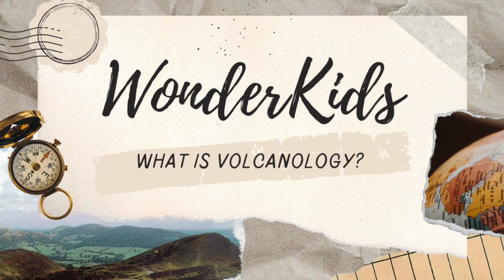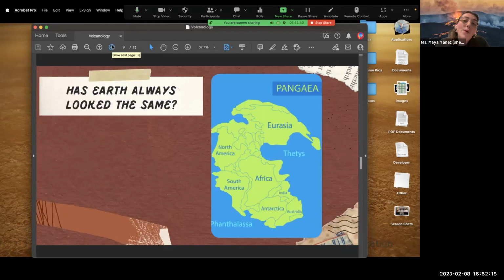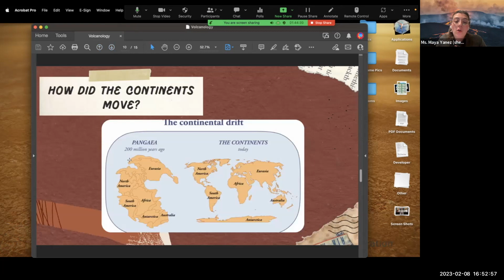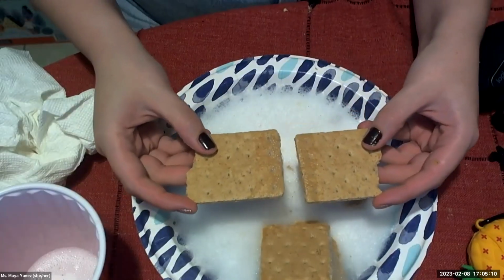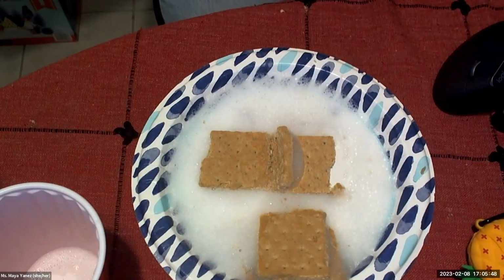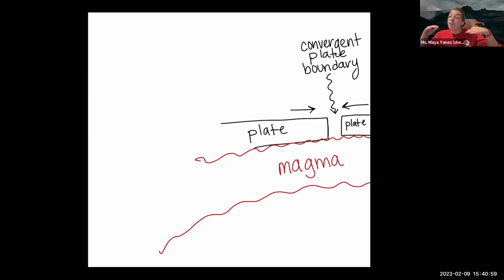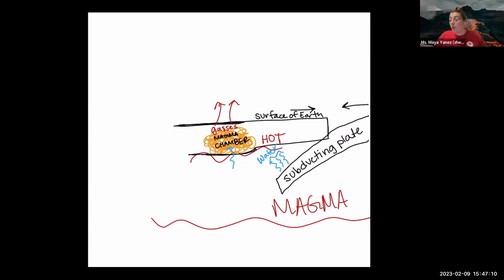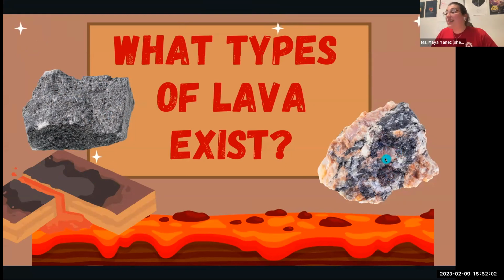Volcanology - USC WonderKids STEM Careers Program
Check out the highlights from our virtual after school STEM Careers program, WonderKids, focusing on volcanology. During this session, Maya did 2 days of demos and lessons/activities including Eruption demos; graham cracker plate tectonics; film canister eruptions.

Created by Preyashi Poddar